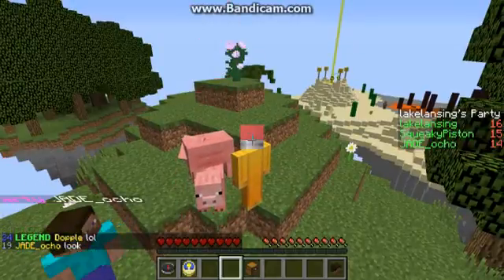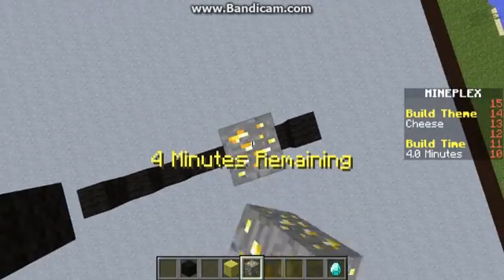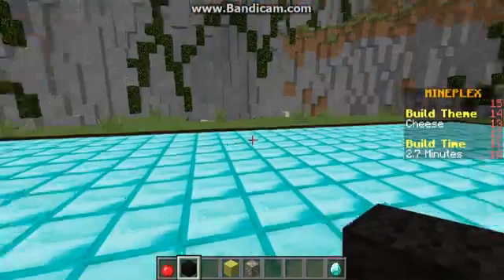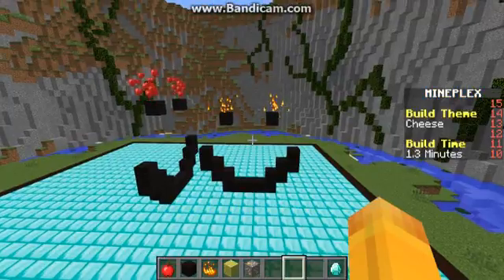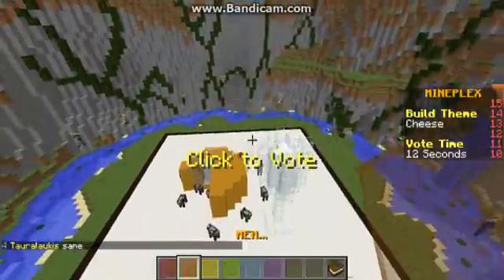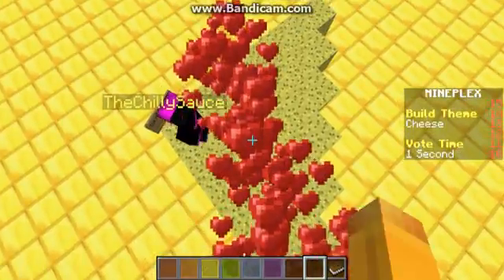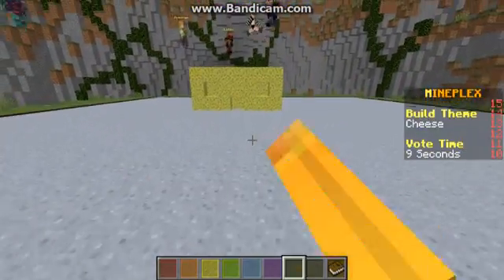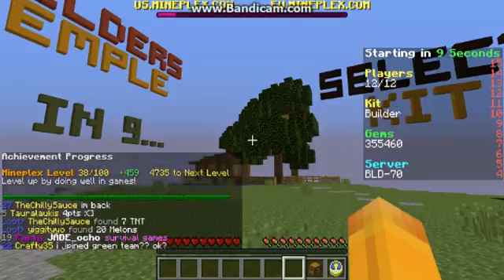Crazy Master Builders Builds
In this game of Master Builders on Mineplex I must build a cheese. I find a hilarious new way to build a different type of cheese. View the video to find out more.